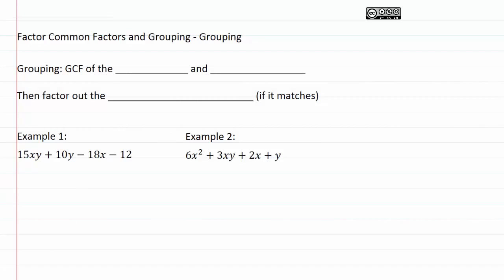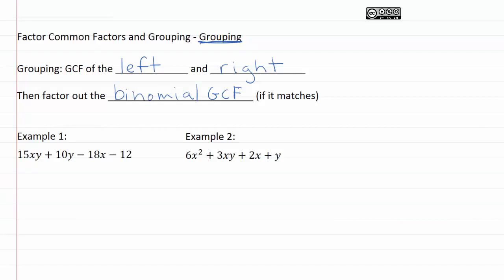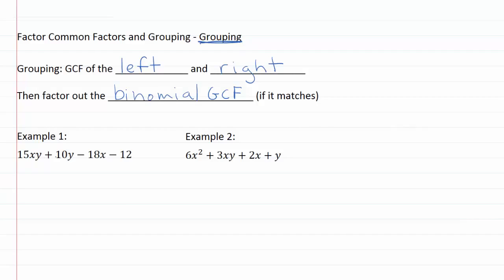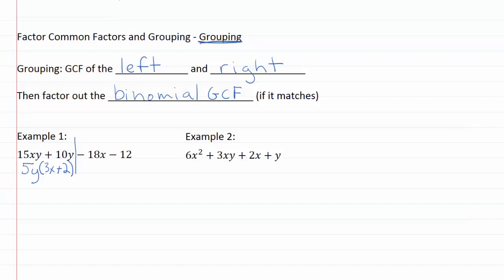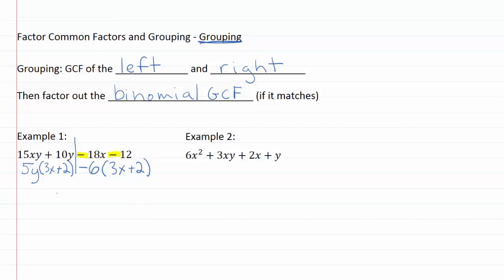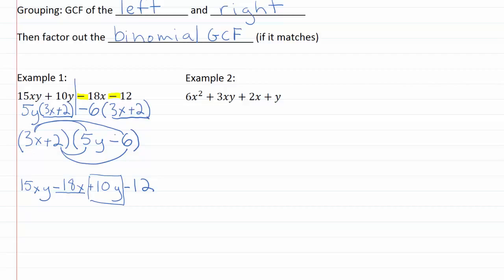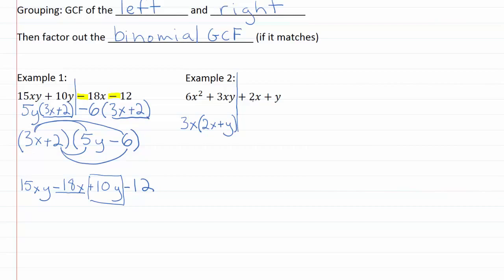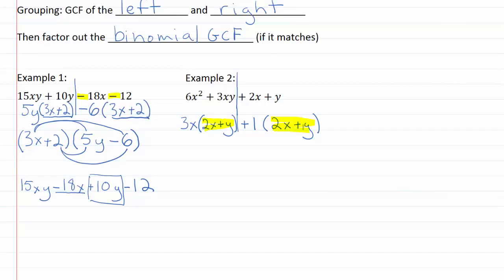10.1d Factor Common Factors and Grouping- Grouping